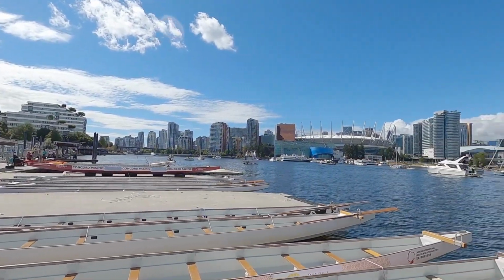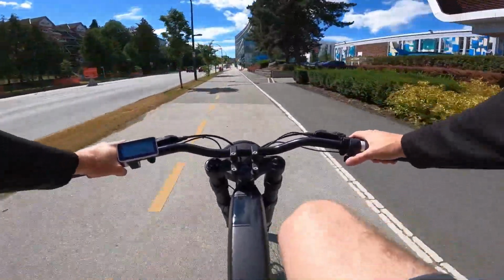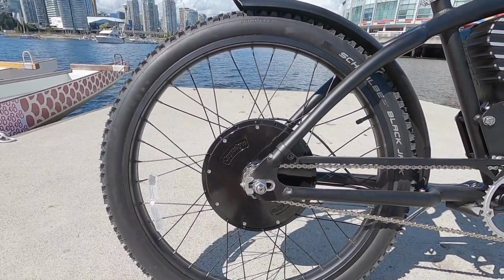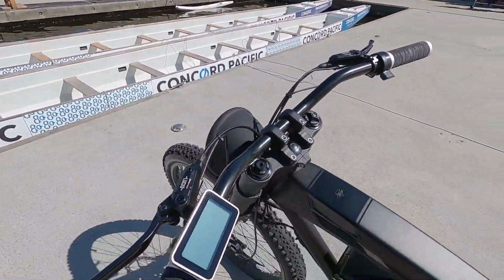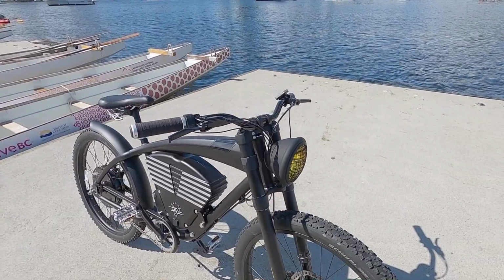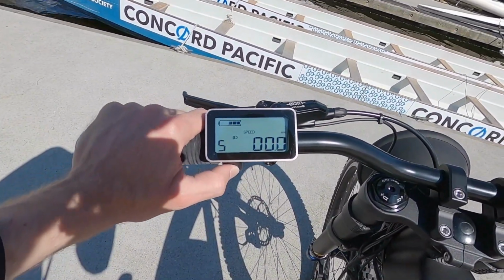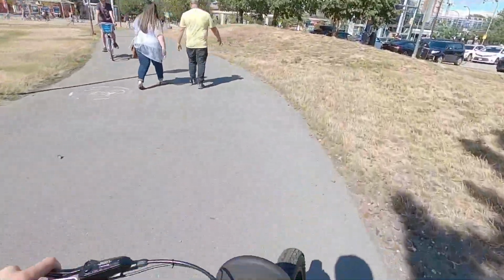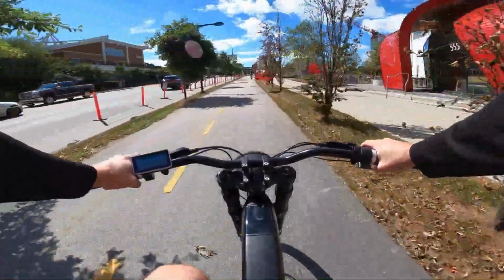Vintage Electric 72 Volt Scrambler Review - $7k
The Vintage Electric 72 Volt Scrambler a powerful motorcycle-inspired electric bike with knobby tire setup and inverted suspension fork to handle a bit of gravel and off-road use. Near-silent Crystalyte gearless hub motor offers 180nm of torque, regenerative braking, and can be unlocked for high-speed off-road use. Available in one color and frame size for the Scrambler, but Vintage also sells the Roadster and Shelby models in different colors with street tires if you prefer. Responsive torque and cadence sensing pedal assist, variable speed trigger throttle, powerful hydraulic disc brakes with oversized 203mm front rotor. Sturdy Boost hub spacing, thru-axles, and adjustable inverted suspension fork. Comfortable hand-crafted leather saddle, grips, and optional suspension seat post. Excellent weight distribution, reliable single-speed drivetrain, beautiful pedals, rear fender, and paint-matched chain cover. Battery pack is not removable and the bike is fairly heavy, which could impact how and where it is charged. It's fairly expensive and shipping costs $199 extra unless you live near their HQ. Kickstand may create pedal lock, single speed drivetrain limits cadence options, display is fairly simple, only comes in one frame size.

0:00 Introduction, other 72 Volt Performance Series models
0:42 Total weight 81lbs, battery and motor highlights
2:06 Charge port and kickstand, adjustable battery charger
2:56 Battery care, single speed, regenerative braking
4:08 Boost hub spacing, sturdy thick axles, high speed key
4:58 Price plus shipping, company headquarters, brakes
5:43 Suspension fork adjustability, disc brake details
6:08 Tire details, rims, spokes, cranks, pedals, chain cover
6:51 Optional rear rack, pannier bags, seat post options
7:20 Powering on the bike, showing the integrated lights
7:57 Swept-back handlebar, one frame size, leather grips
8:33 Display panel walkthrough, lights, settings, walk mode
10:29 Ride test begins handheld cam, body cam, frame cam
14:14 Conclusion, thank-yous, compare tool and forums